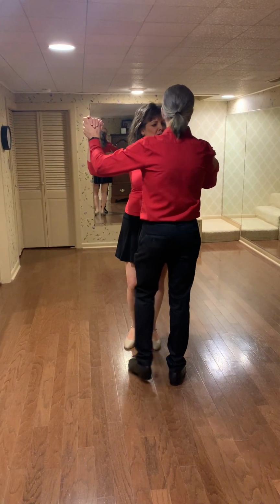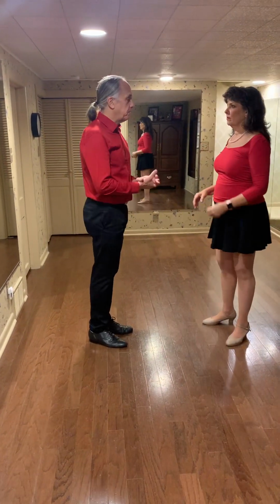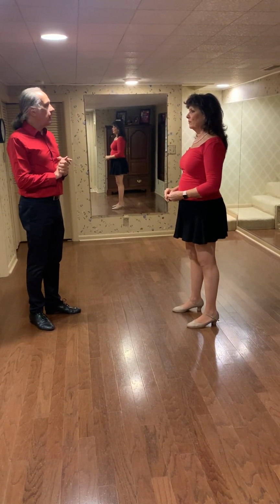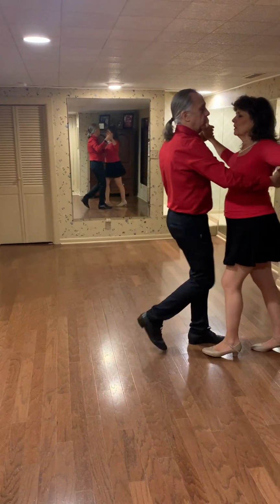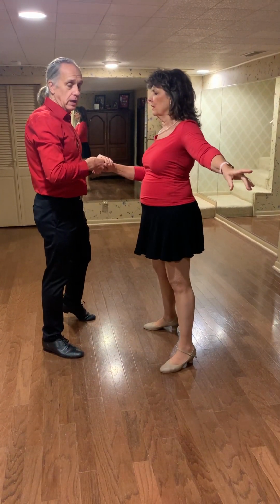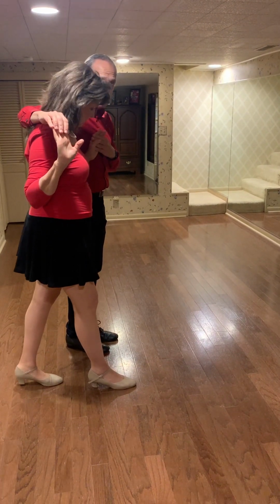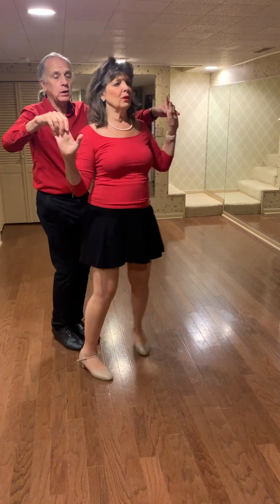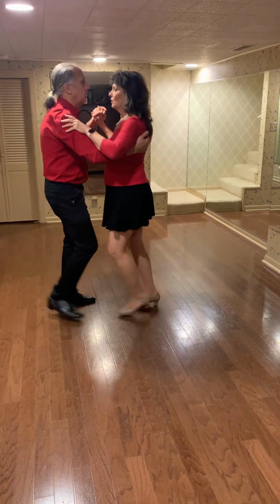Dance lesson Cha-Cha basic steps. Feel confident on the dance floor.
This is a basic lesson for the Latin dance, Cha-Cha. The basic steps, cross-over breaks, fall-away breaks, and sweetheart breaks are demonstrated. ￼